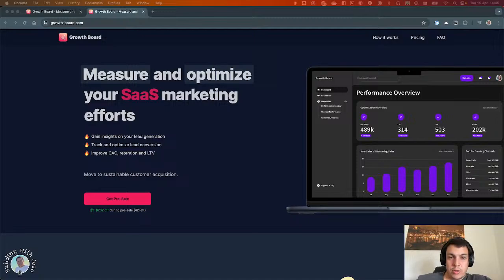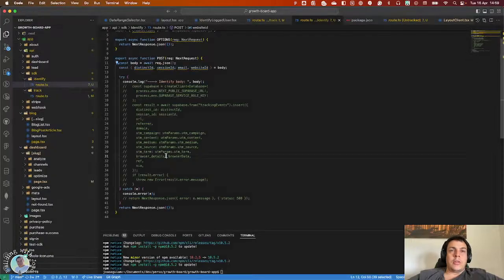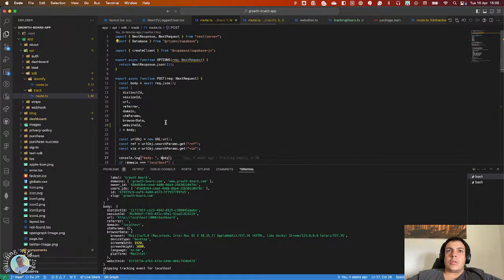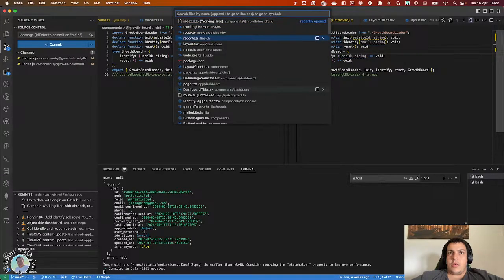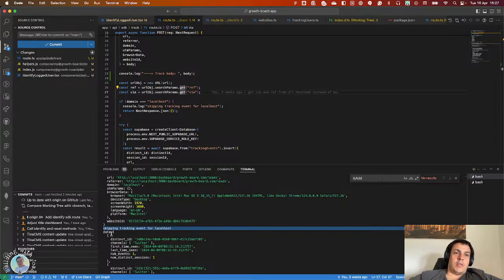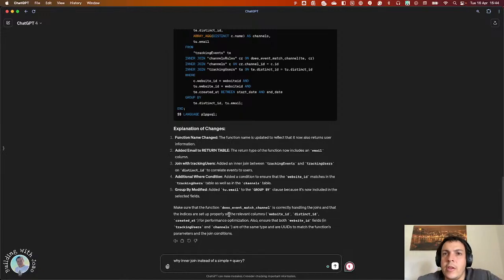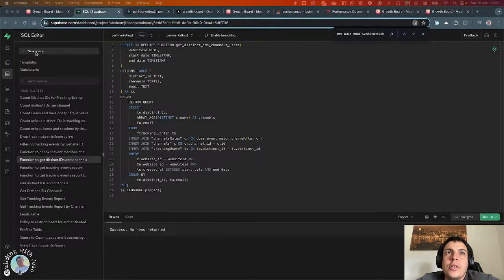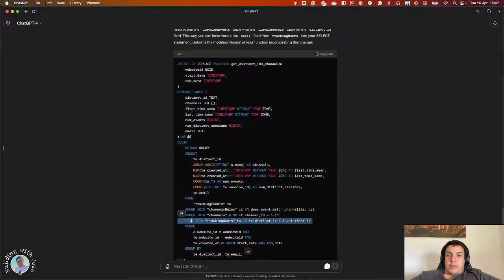Building Growth Board - Live Stream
Every week I share on my podcast how I build my products.

But Today, I am live building live with you.

I am building the Growth-Board.com platform and that's what we will build together.